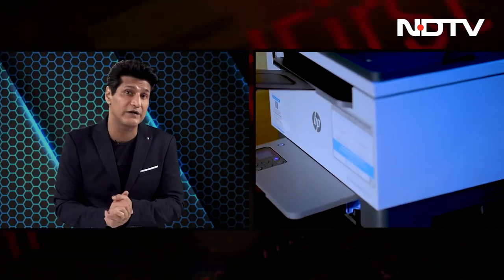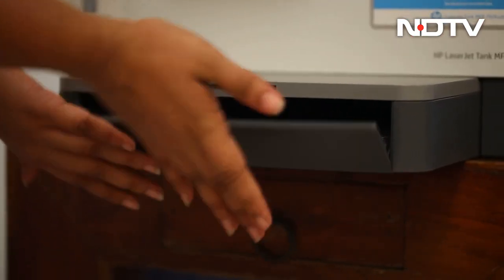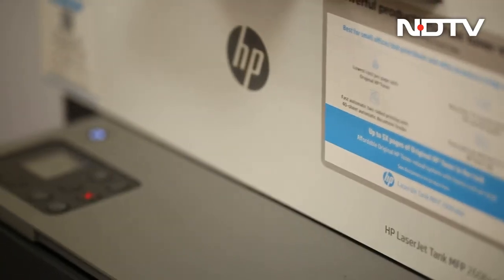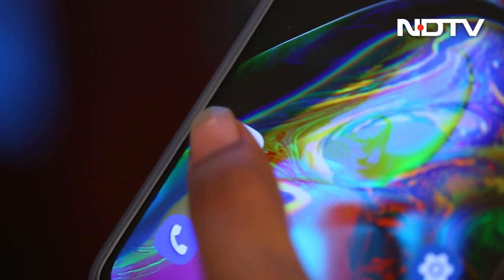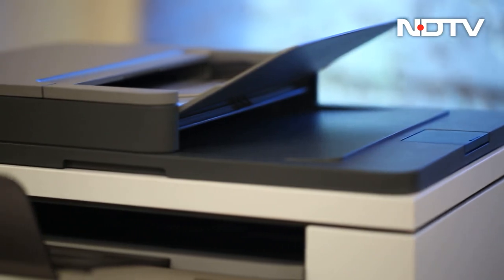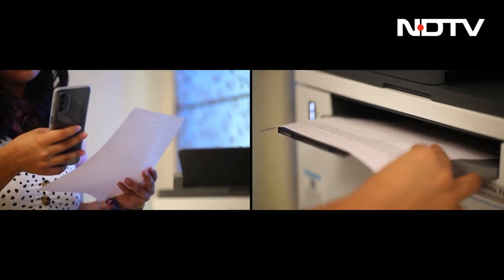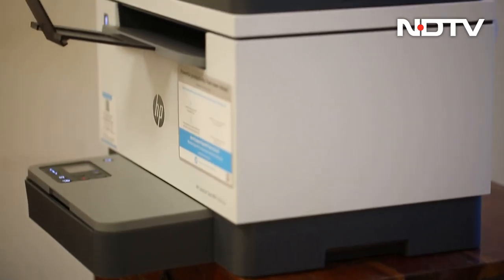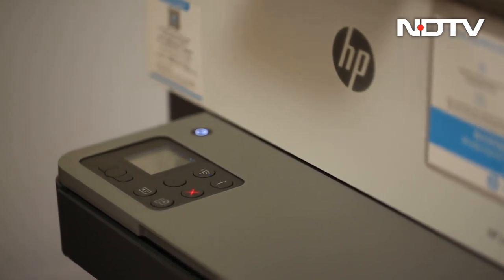HP LaserJet Tank MFP 2606sdw Review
We review the HP LaserJet Tank MFP 2606sdw, which comes with a pre-filled toner, and can print up to 5,000 pages, apart from duplex printing as well as a 40-page ADF.